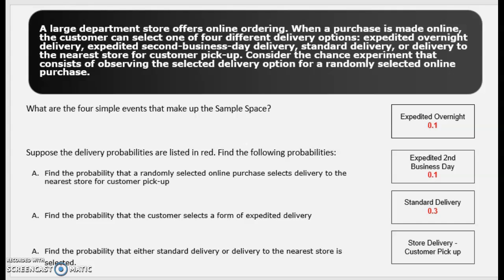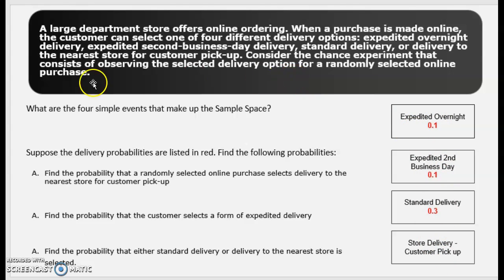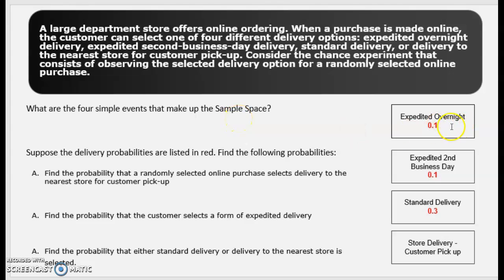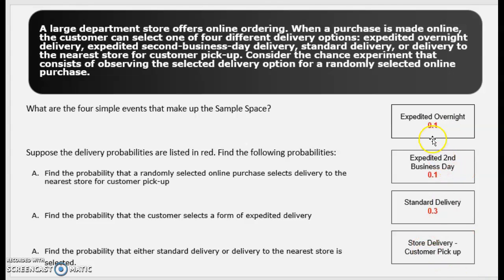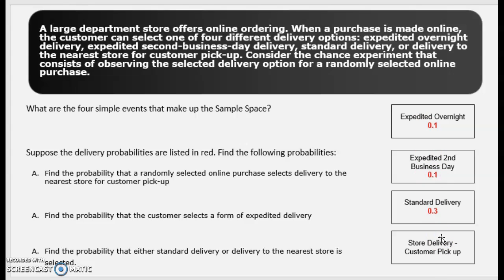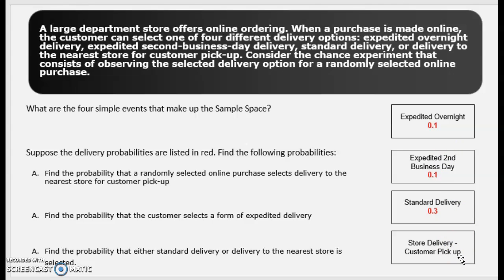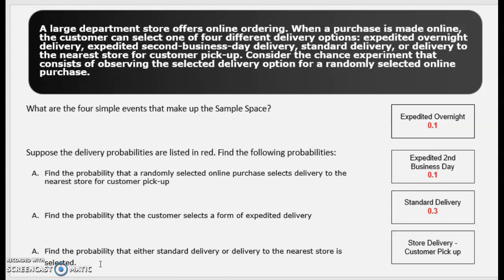6.3 example 3